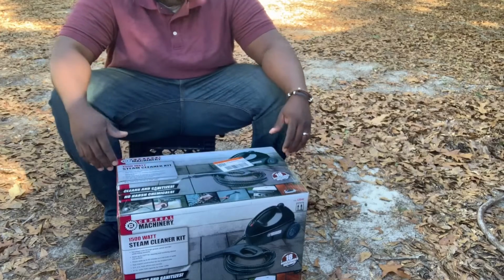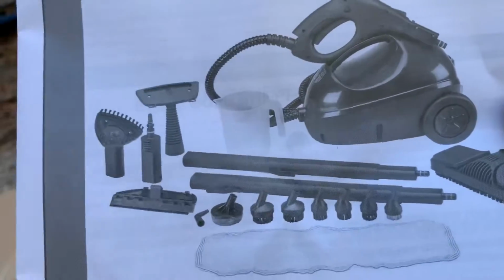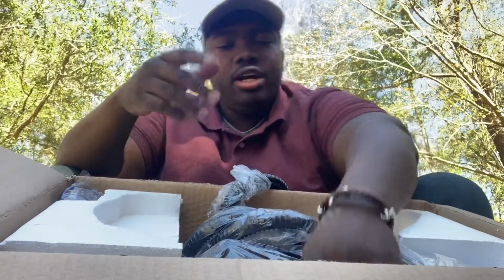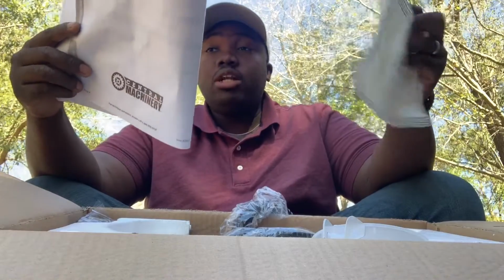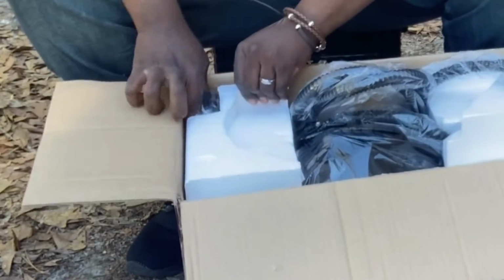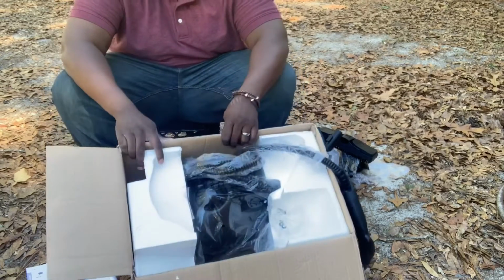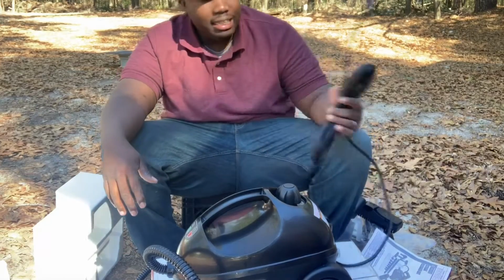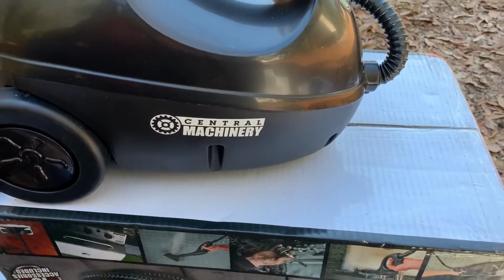Harbor Freight Steam Cleaner Kit Unboxing and First Impressions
In this video I Unboxing and give my first impressions and thoughts on the harbor freight Steam Cleaner. I talk about price, materials, and accessories included.

All music is non copyright
Song: watching the clouds

Video Gear I use:
Canon SL2 with 18-55mm lens
Canon Extra Batteries and Chargers
Neewer 58mm Adjustable ND Filter
Ipad SD Card Reader
64gb SD Card
Secondary Camera Panasonic Lumix fz200
Amazon Camera Bag
Neewer LED light
Takstar Shotgun Microphone
Amazon 60 inch Tripod
Manfrotto Mini Tripod (My FAVORITE)
Neewer camera 60 in Slider
Camera Tripod Ball Head for Slider
Action Camera 4k

Thanks